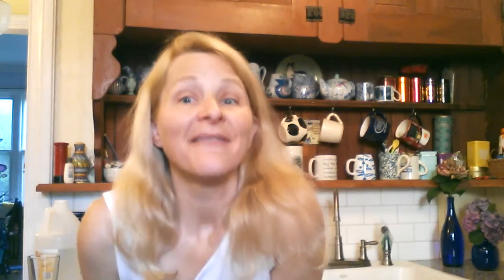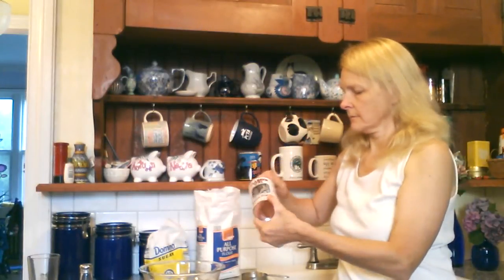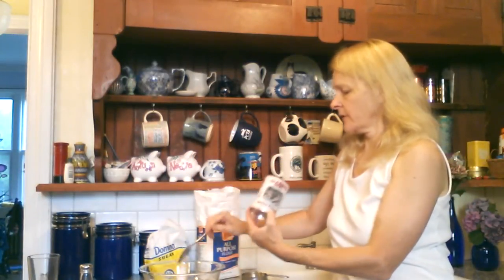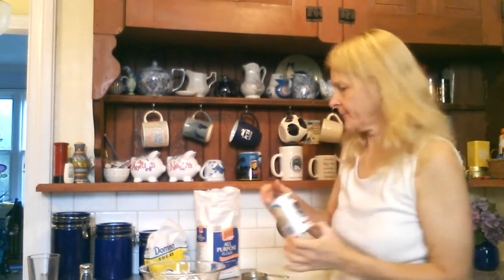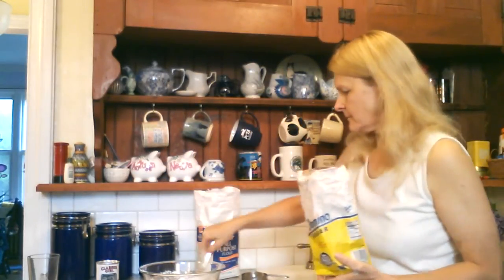Quick and Easy Super-Frugal Strawberry Shortcake!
Save money!  Get Out of Debt!  Cook at home and enjoy one of summer's best desserts!